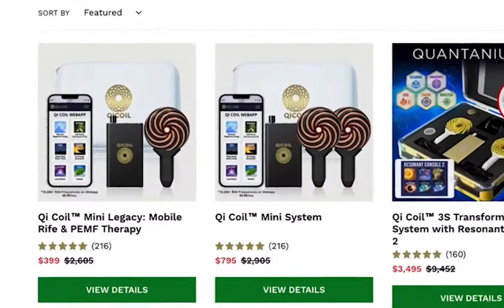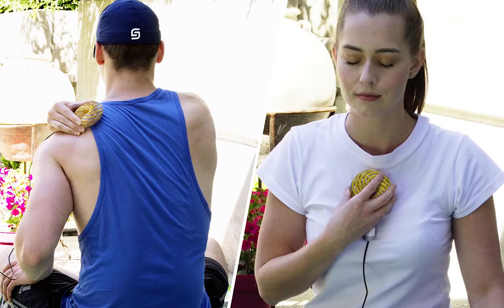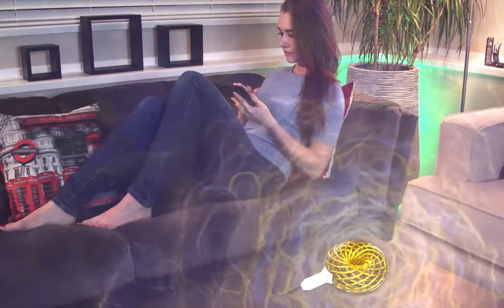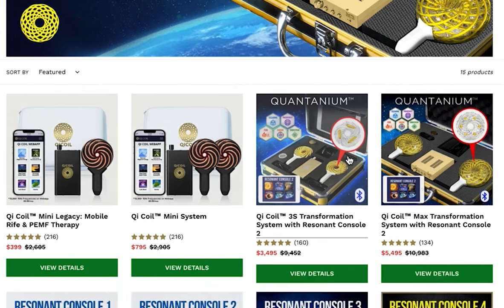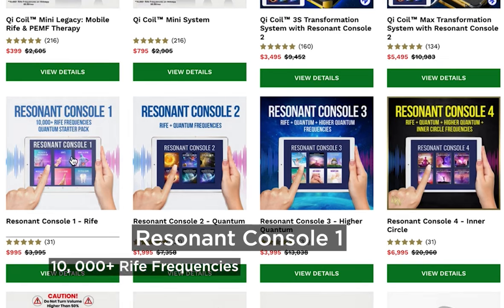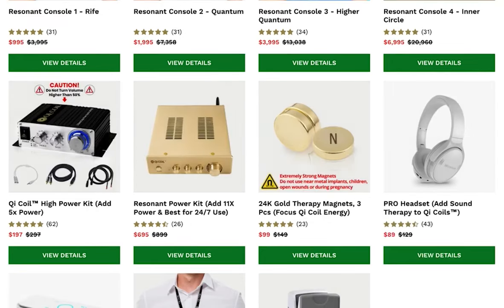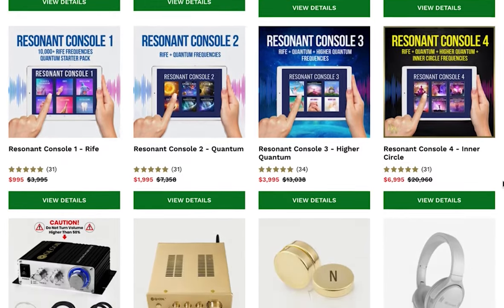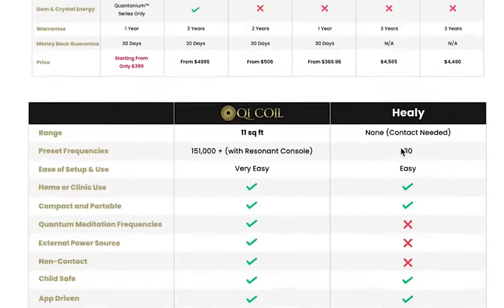Qi Coil Buyers Guide - Which One To Buy?